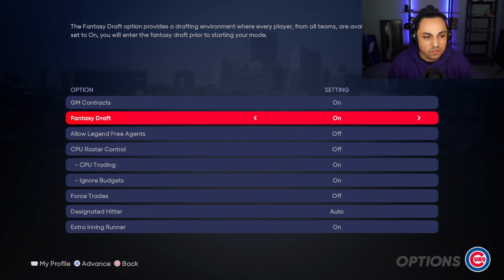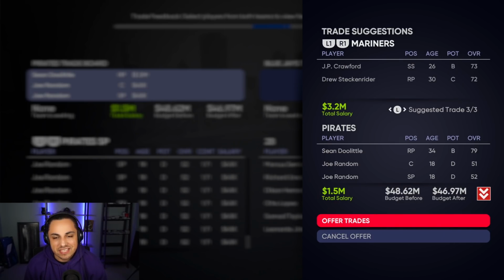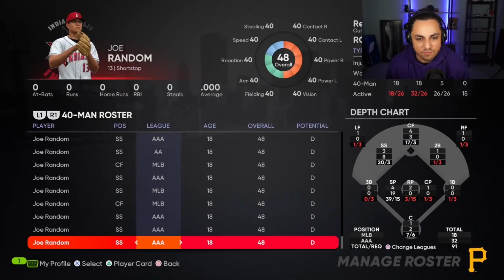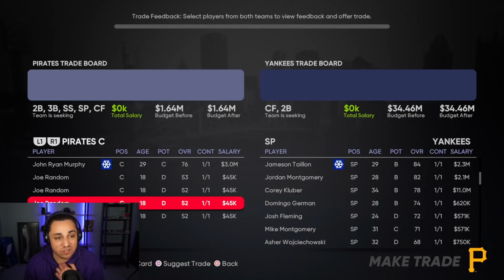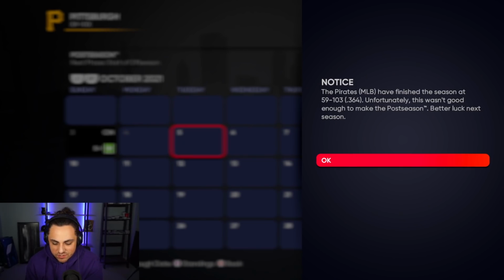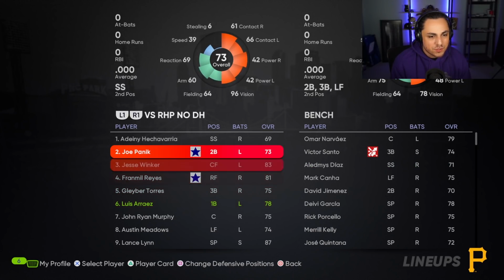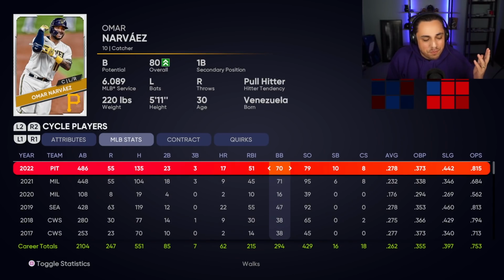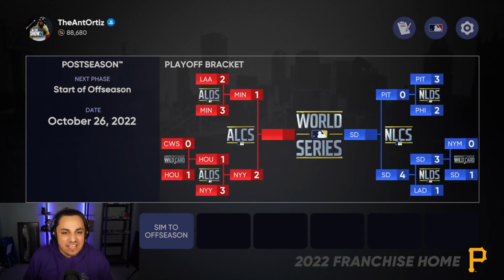ONE PLAYER REBUILD in MLB the Show 21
I only get 1 player to rebuild a team. YIKES